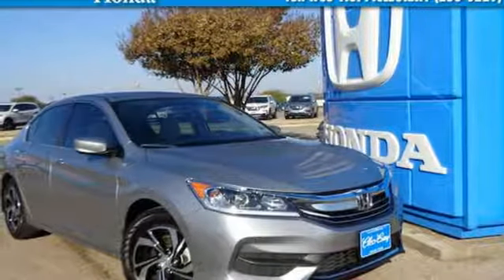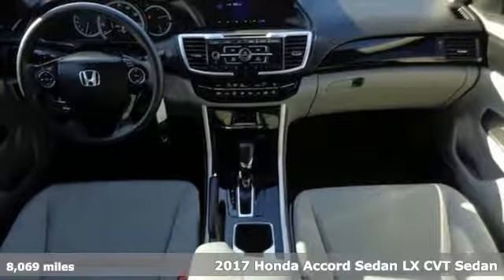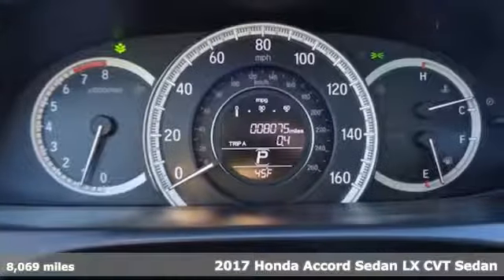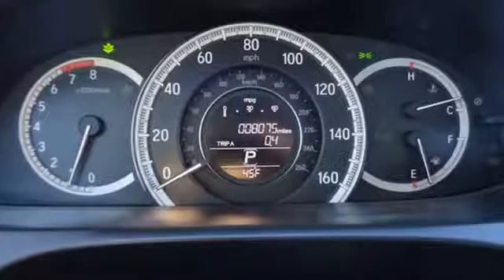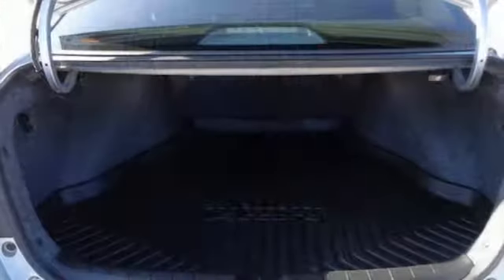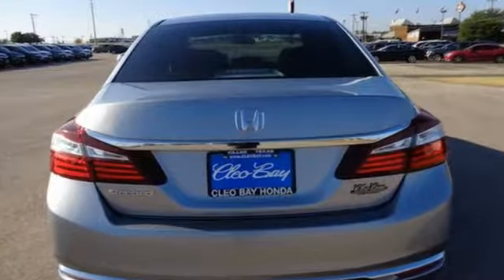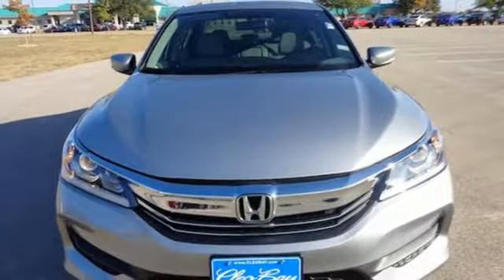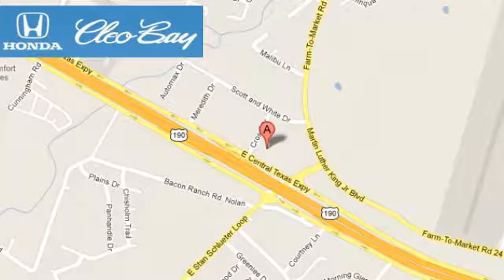2017 Honda Accord Killeen TX Austin, TX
Year: 2017
Make: Honda
Model: Accord
Trim: LX
Engine: 2.4L 4 cyls
Transmission: CVT (Continuously Variable)
Color: Gray
Interior: Gray
Mileage: 8069
Stock #: 9147B
VIN: 1HGCR2F3XHA186380
New Arrival! This Honda Accord Sedan is Certified Preowned! CARFAX 1-Owner! This 2017 Honda Accord Sedan LX has a great Modern Steel Metallic exterior and a clean Gray interior! -Only 8069 miles which is low for a 2017 ! This model has many valuable options -Bluetooth -Automatic Headlights -Front Wheel Drive -Power Windows -Steering Wheel Controls -Cruise Control Automatic Transmission -Rear Bench Seats On top of that it has many safety features -Traction Control -Stability Control Save money at the pump knowing this Honda Accord Sedan gets 36/27 MPG! Call to confirm availability and schedule a no-obligation test drive! We are located at 3907 E Central Texas Expressway Killeen TX 76543.

Address:
3907 E Cen-Tex Expy